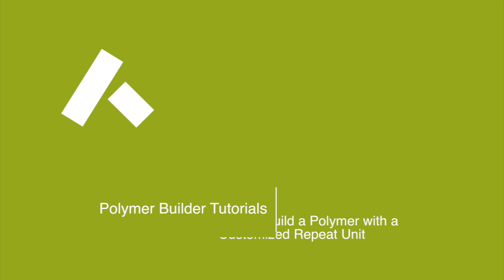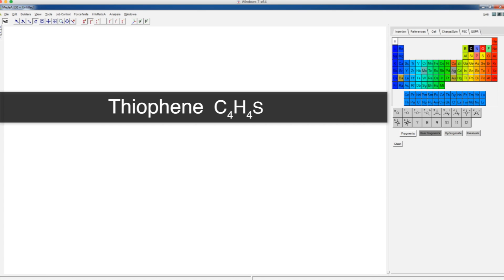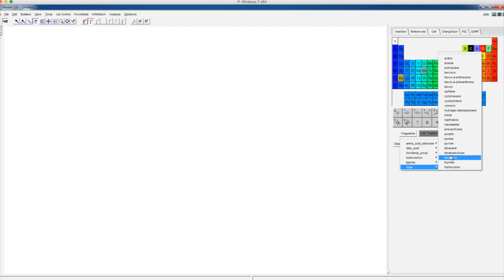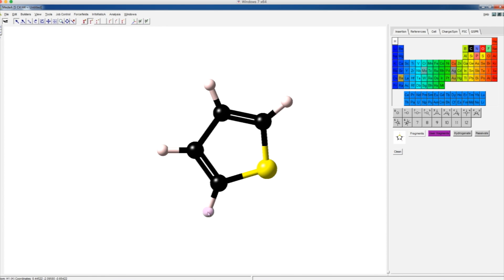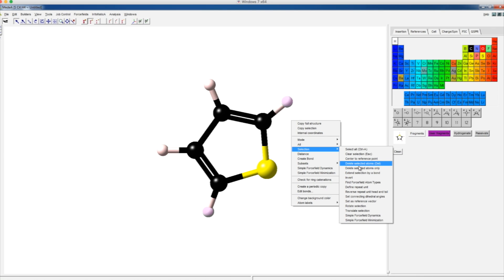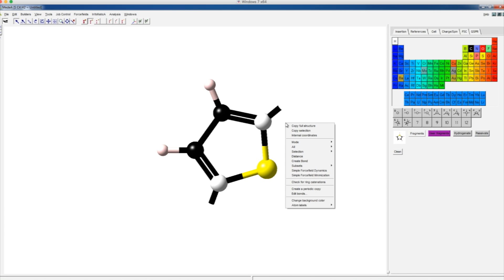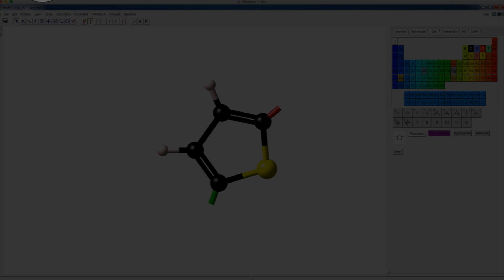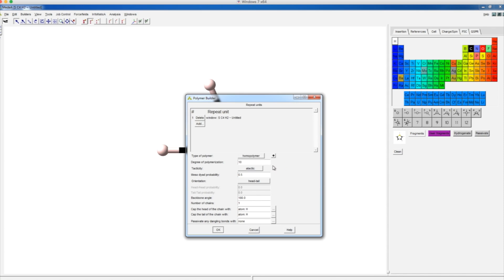02.03 MedeA's Polymer Builder 03 How to Build a Polymer with Customized Repeat Unit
This video is about MedeA's Polymer Builder 03 How to Build a Polymer with Customized Repeat Unit